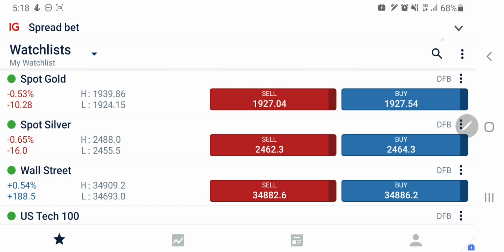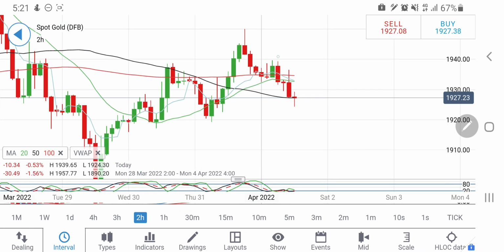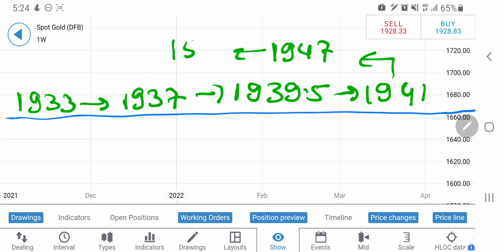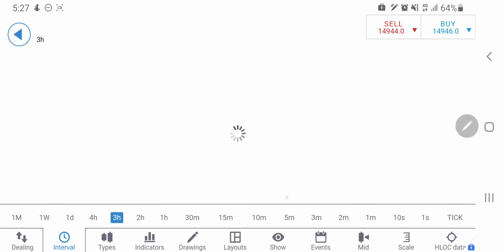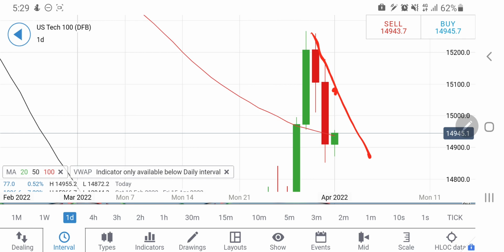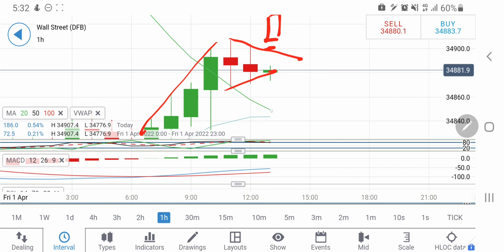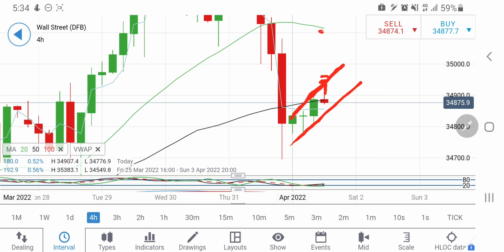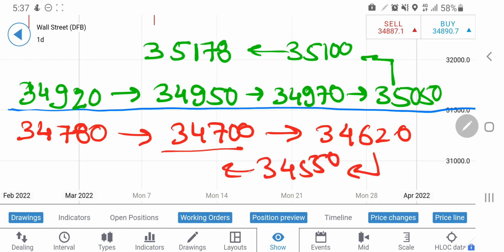Gold, US30 & NASDAQ100 Day TRADING - Live Technical Analysis & Trading Strategy Today 1st April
Join me in today's video to cover the Dailyanalysis and predictions of Nasdaq100 & US30 XAUUSD for 1st april 2022

0:00 Intro

00:49 GOLD Technical Analysis and Targets

04:59 Gold Targets Today

5:58 Nasdaq100 Technical Analysis & Targets

10:33 Nasdaq100 Targets Today

11:43 US30 Technical Analysis  & Targets

15:58 US30 TARGETS TODAY

16:40 Outro